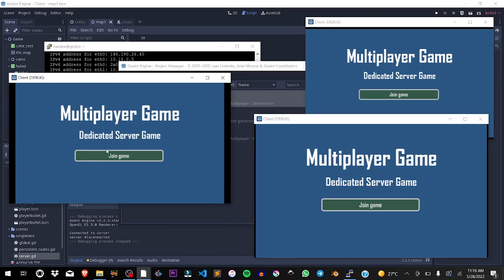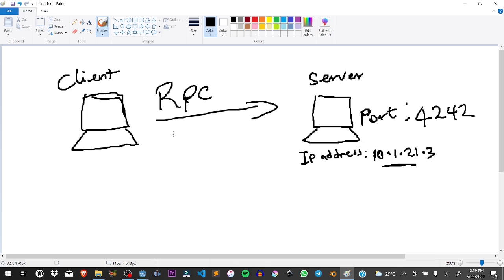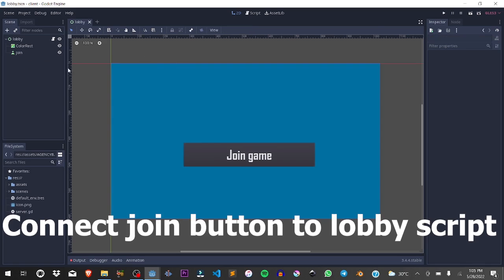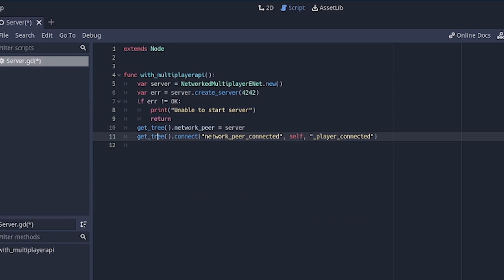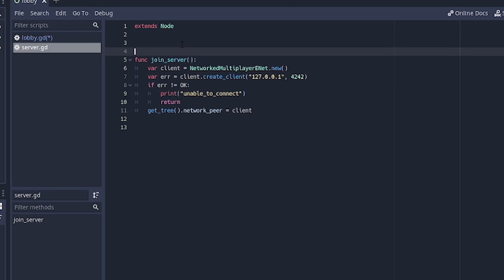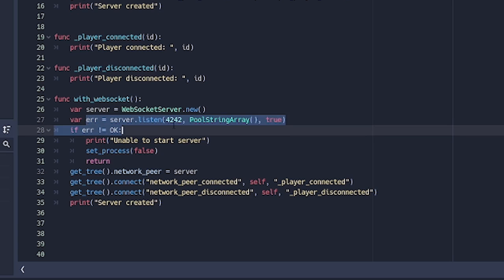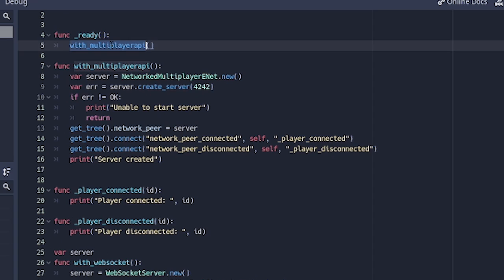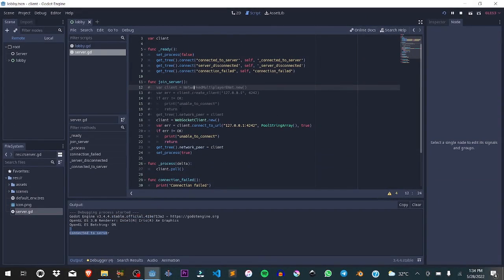Godot High Level Multiplayer and WebSockets connection | Part 1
In this series you will learn how to make a dedicated multiplayer server and client connection, how they interact and the entire workflow

SMASH LIKEE!!!👍